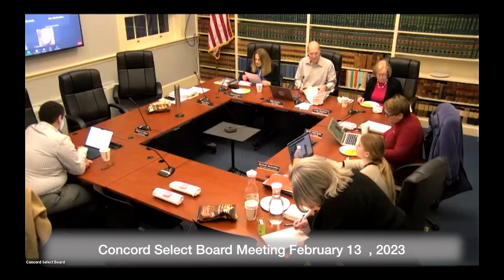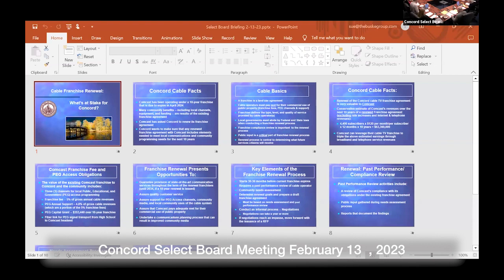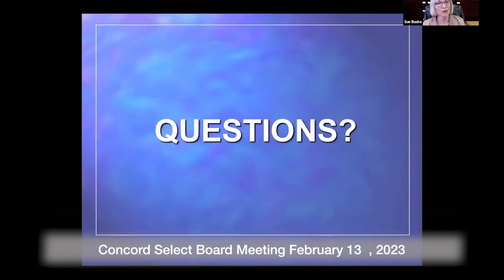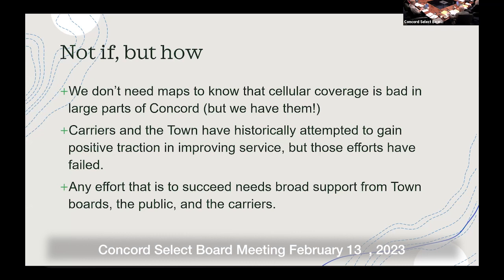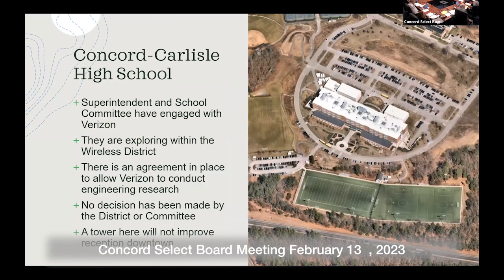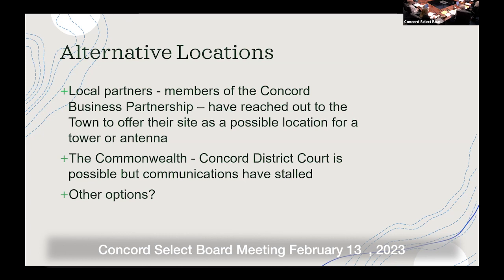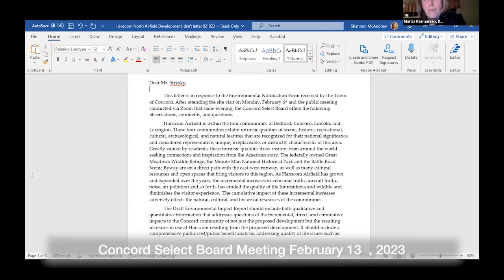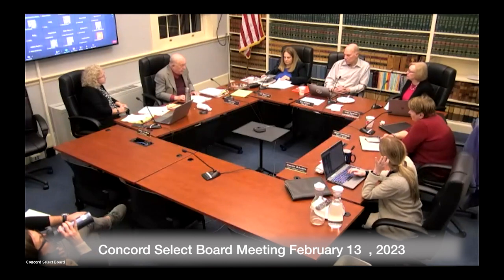Concord Select Board Meeting February 13, 2023